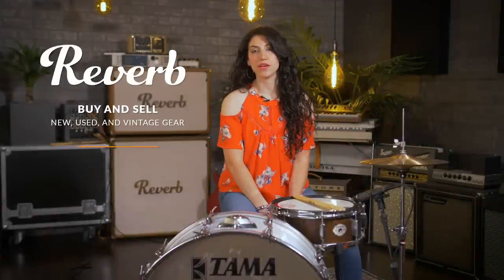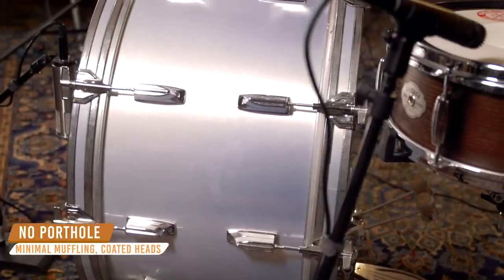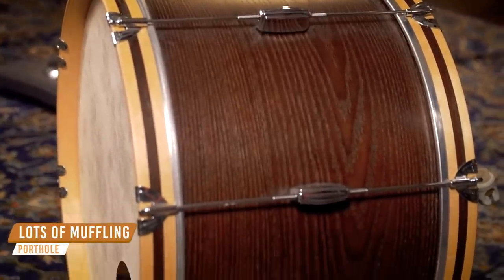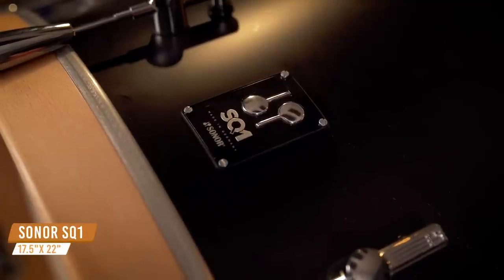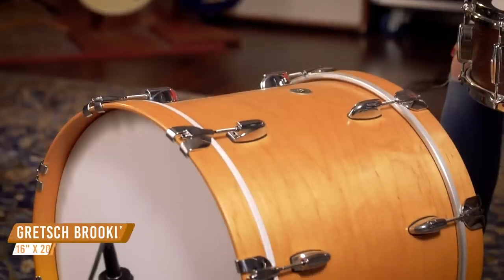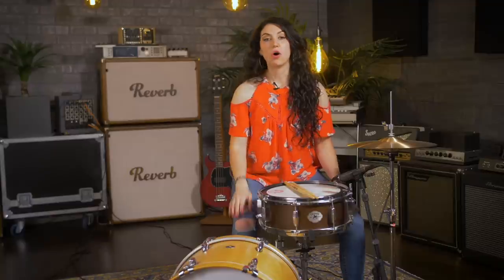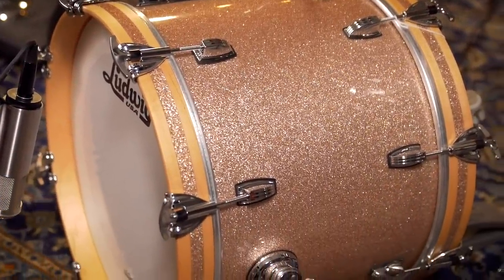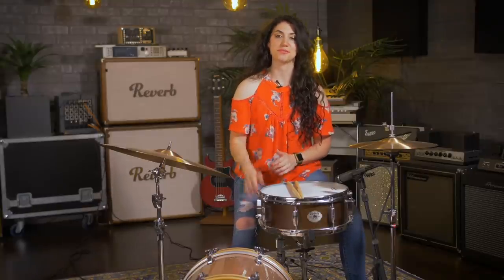Choosing The Right Kick Drum For Your Style | Reverb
Bass drums are the heartbeat of the band, but drummers are faced with many options and it's tough to determine which one will make the right impression. Luckily, we have drum phenom Jessica Burdeaux (aka J-Burd's Beats) behind the kit to help you pick a proper kick.